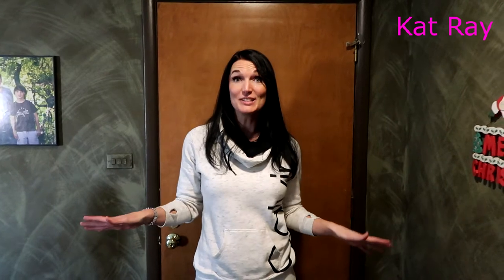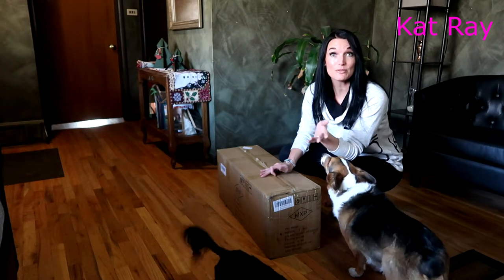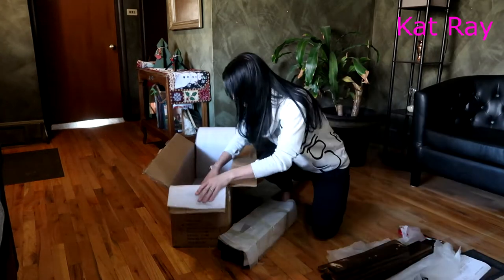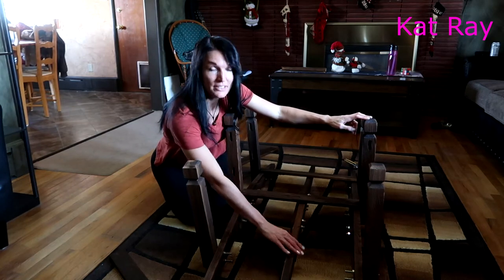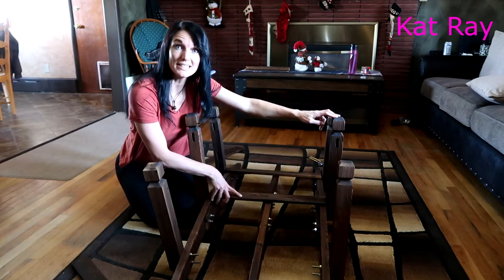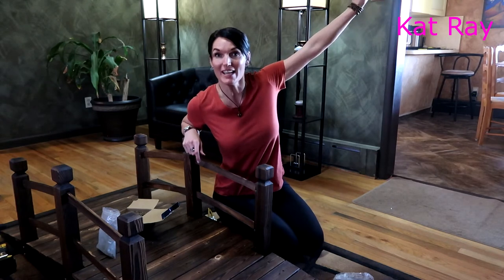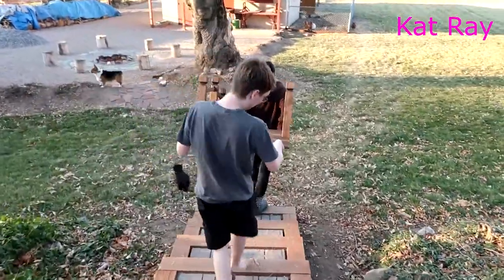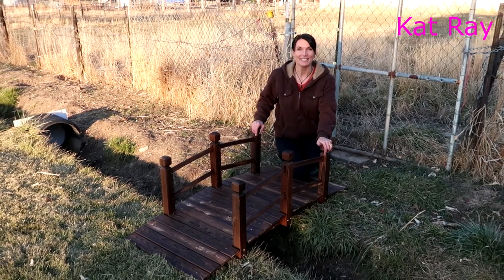Wood Garden Bridge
Come with me while I build a decorative garden bridge. It adds beauty and character to my yard and any yard.

Amazon Link- Wood Garden Bridge